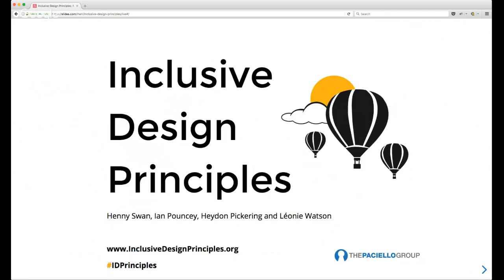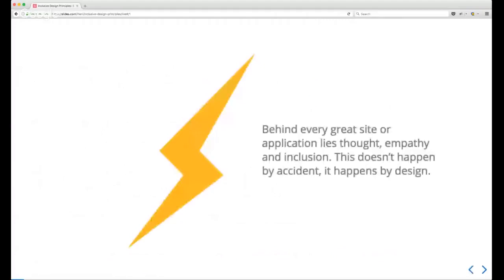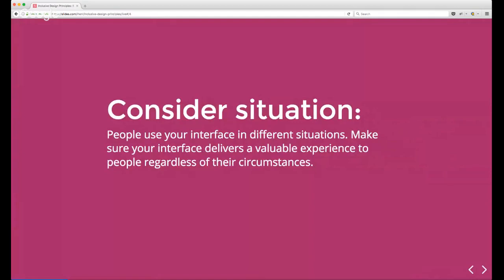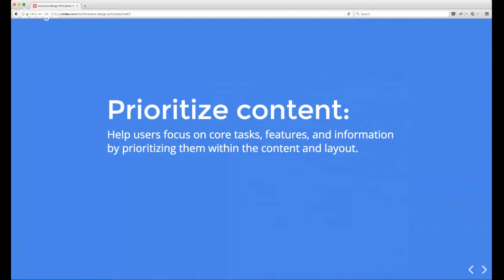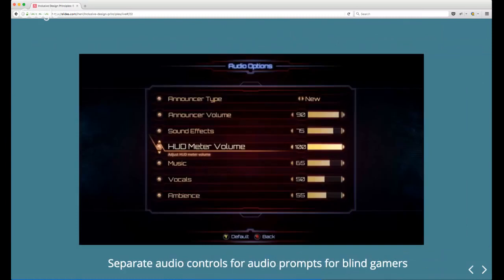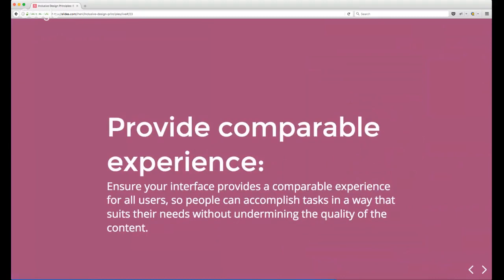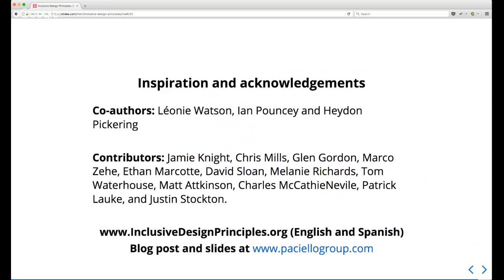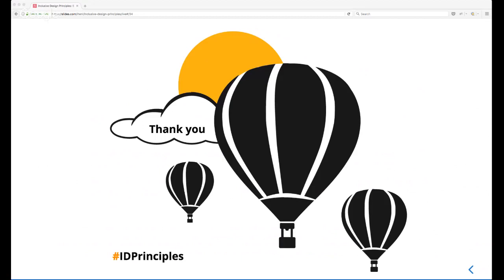Inclusive Design Principles – Henny Swan : ID24 2017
Inclusive design is about putting people first. It's about designing for the needs of people with permanent, temporary, situational, or changing disabilities – all of us really. These principles are a springboard for taking your products beyond accessibility, making them intuitive and easy to use for disabled people while showcasing beautiful design for all.

They are intended for use by anyone involved in the design and development of websites and applications: designers, user experience professionals, developers, product owners, idea makers, innovators, artists and thinkers. They are intended for use in the design process to help ensure teams create products that are flexible and accommodating.

Henny will walk you through the reasons why the team – Léonie Watson, Ian Pouncey, Heydon Pickering and herself – put these principles together, how they inform the design process, and share some examples and stories to illustrate each.